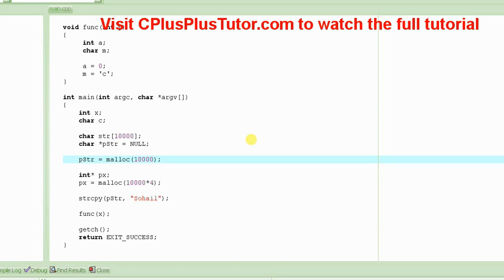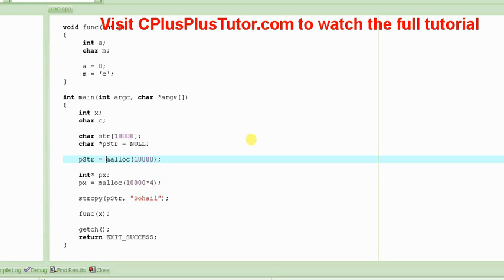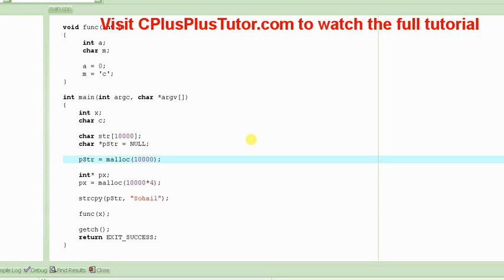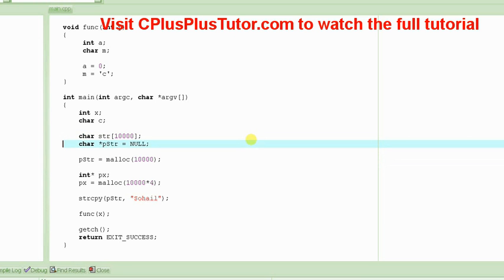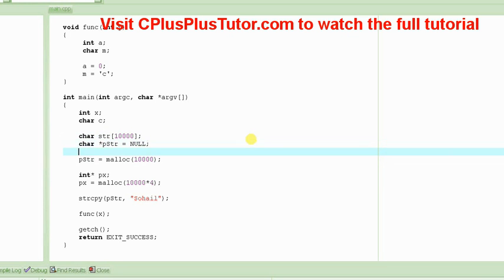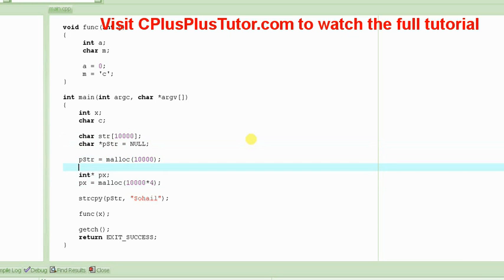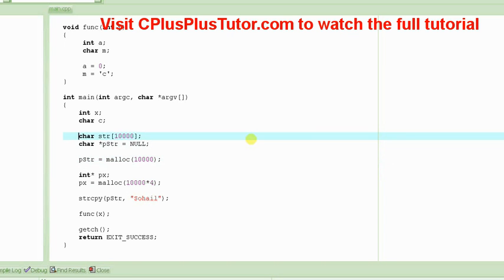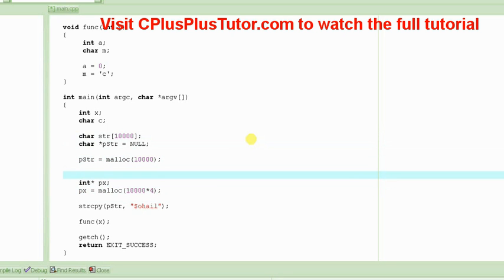C Programming Tutorial # 33 - malloc and free - Dynamic Memory Allocation - Part 2 [HD]x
[Part 2] In this tutorial we learn about dynamic memory allocation using malloc(). We also learn about freeing up the dynamically allocated memory. We also see why it is not a good idea to create long local variables since they are created on stack